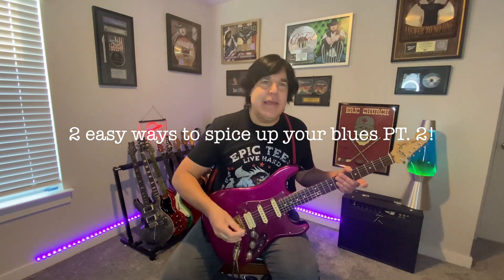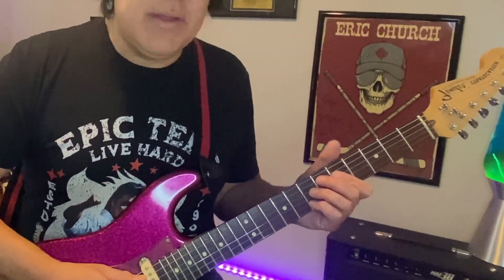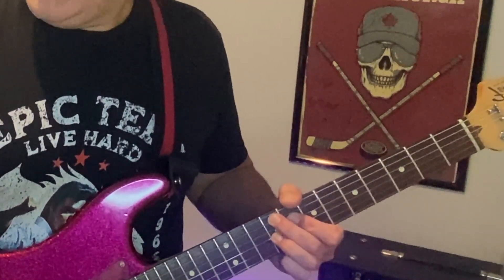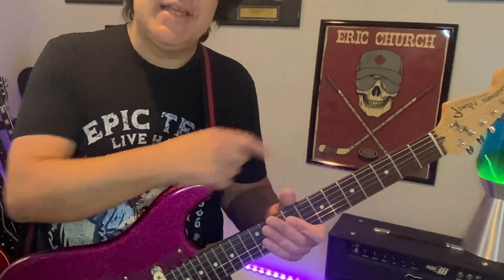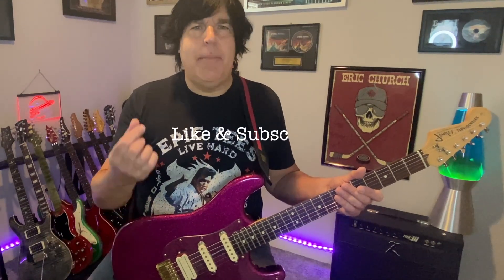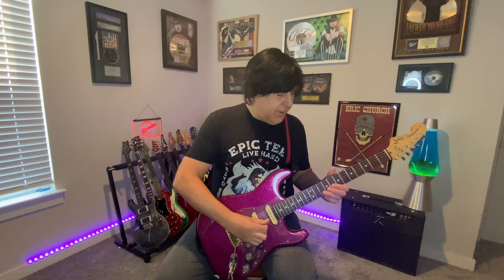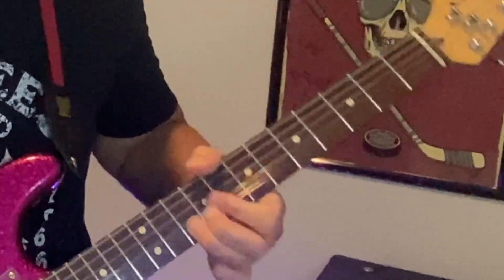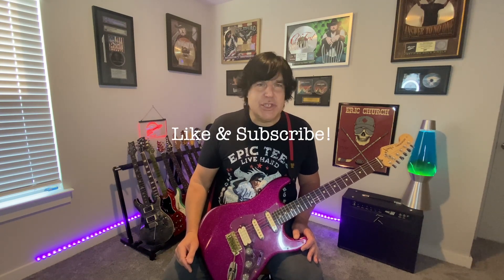2 easy ways to spice up your blues pt. 2!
In this captivating series, Bad Brad breaks down 2 easy ways to spice up your blues pt.2. In this thought provoking series of not just lessons but IDEAS that will help improve your playing and take you to the next level as a guitarist.  These ideas can help you on your guitar playing journey.  It doesn't take much time to learn with 2 easy ways.  Click on the video, sit back, and listen to the ideas presented then take them and run with them.  It's all about you and what you can do with these ideas.

You can help support the Chanel by purchasing a T-shirt here.